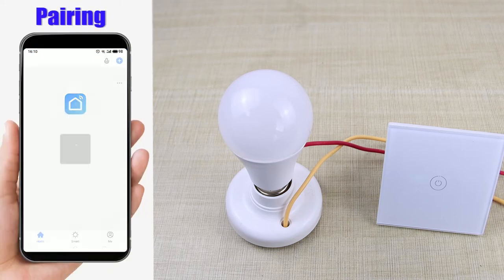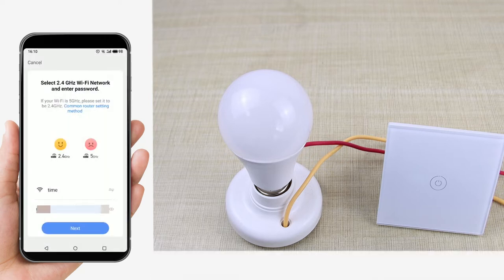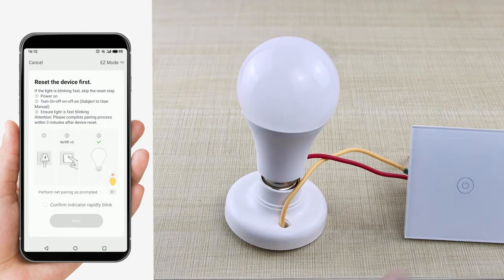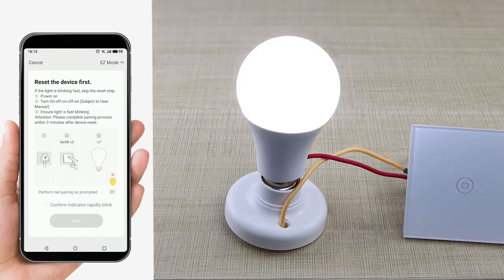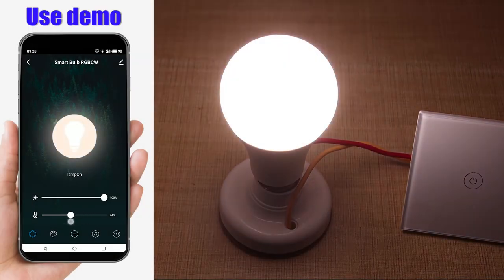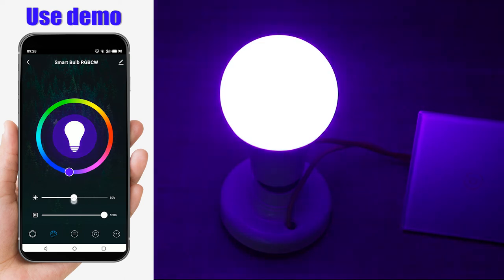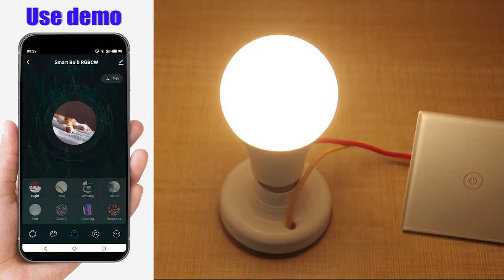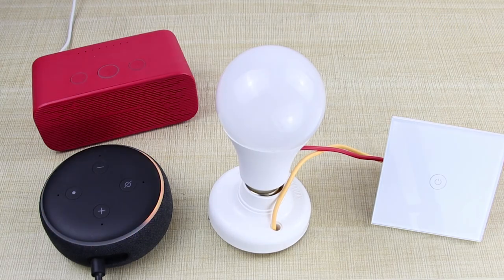Wifi smart bulb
2.4GHz Wi-Fi Access, Support app control via both IOS and Android devices
16,000,000 colors, dimmable and color temperature range 2700K/6500K
Set time schedules and countdowns, available in Group control and no hub is required
Wi-Fi enabled and no hub required
AI-ready for hands-free control with Google Assistant and Amazon Alexa
Programmable lights to turn on/off at the set time of choice
Dimmable and adjustable color temperature